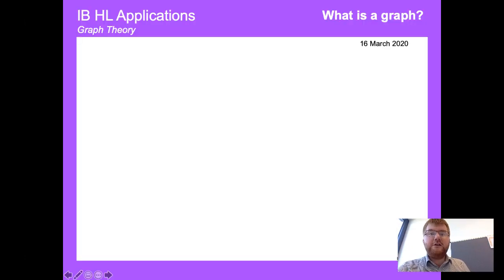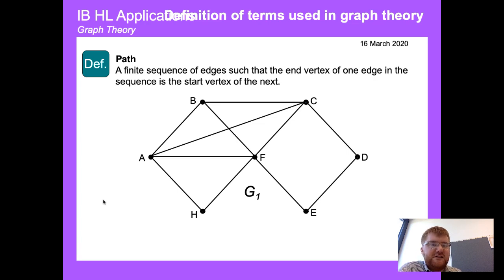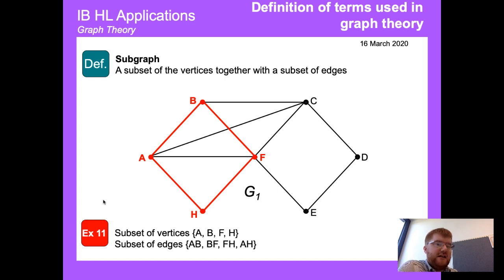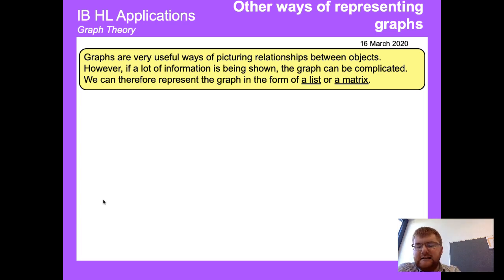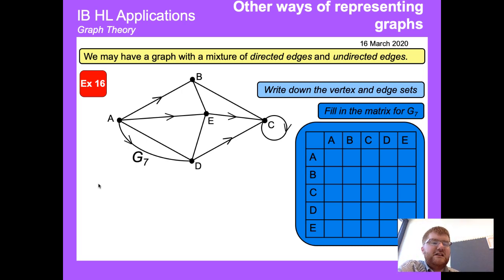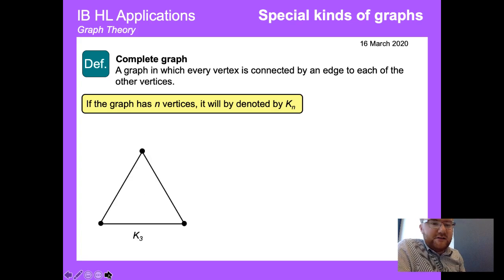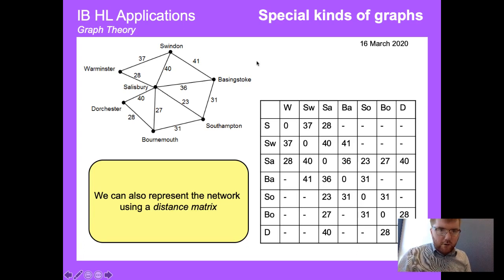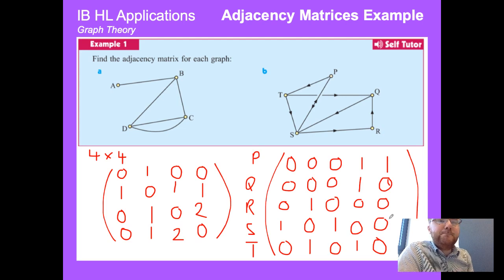IB HL AI Graph Theory Made Easy: A Beginner's Guide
An introduction to the IB HL AI Graph Theory section of the IB HL Applications course, including Graph Theory definitions and how to use adjacency matrices.